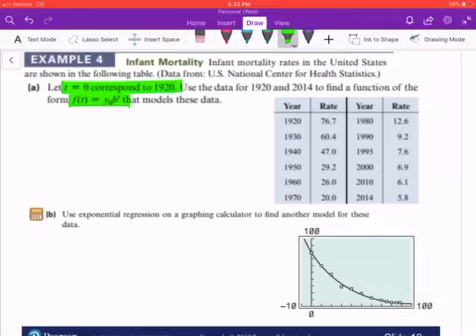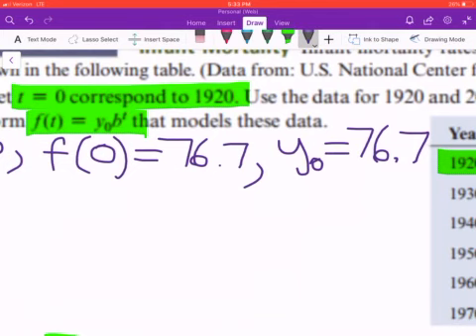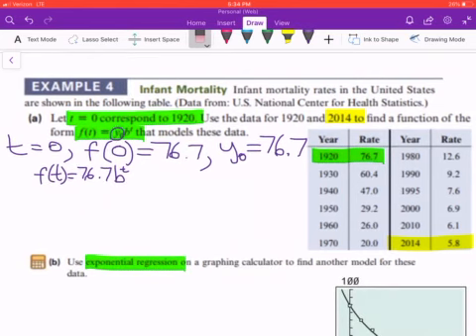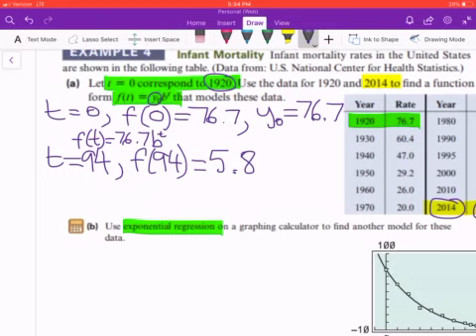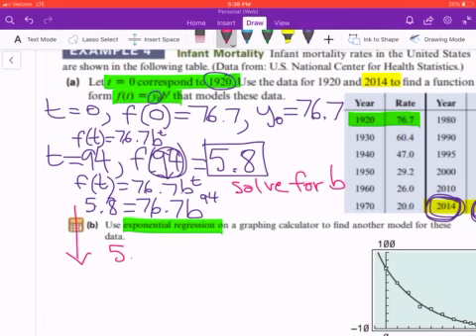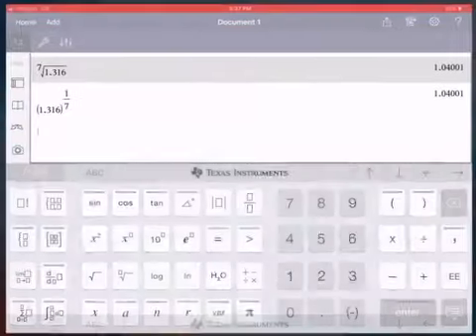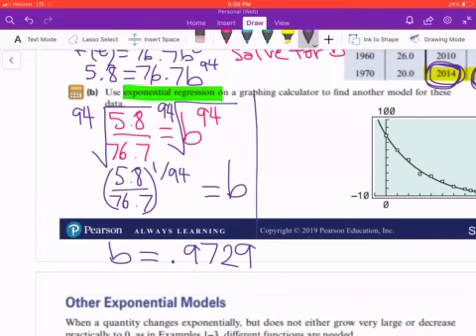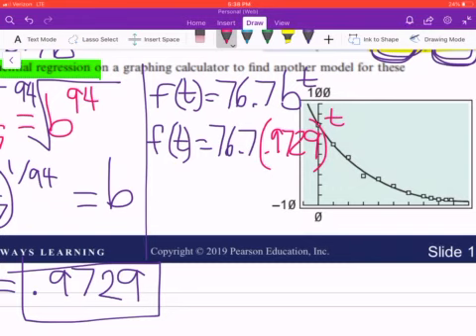Math 1324 Section 4.2 Part 2